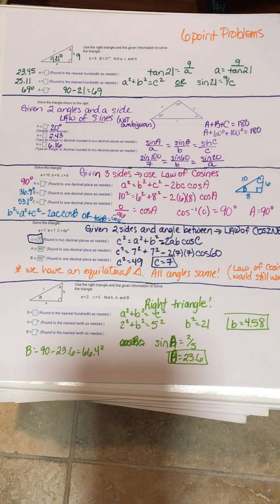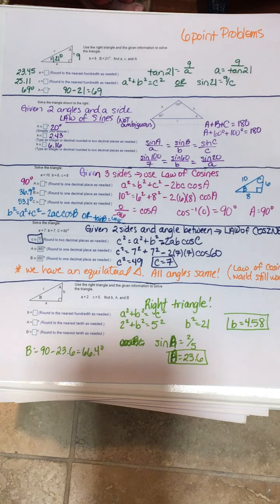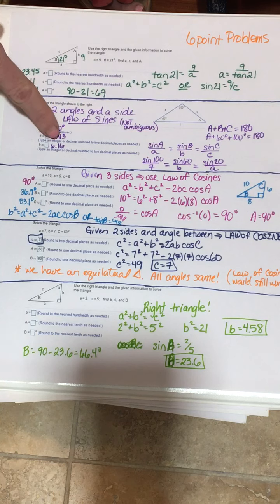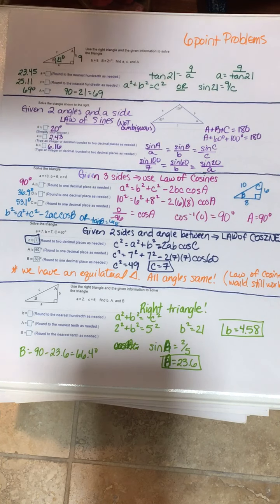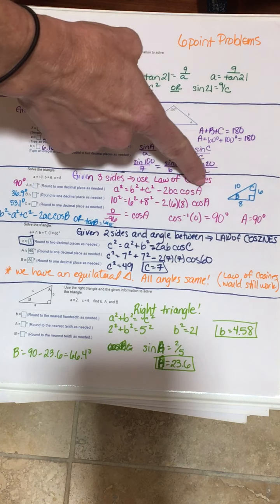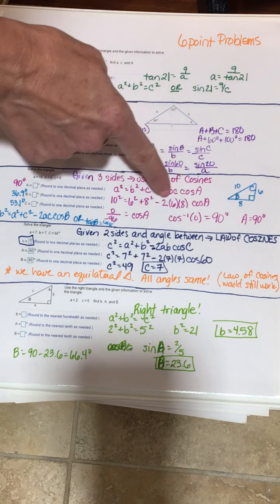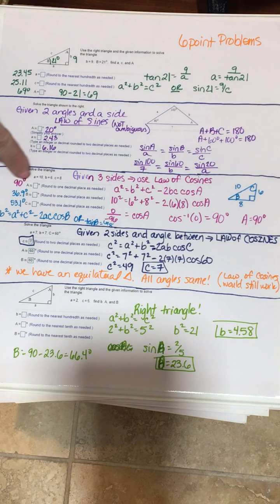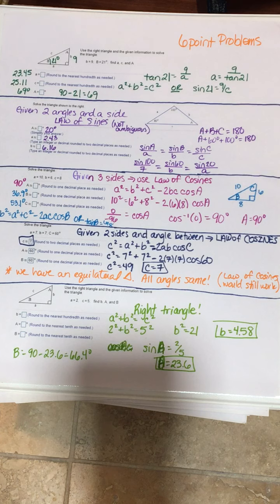Practice Test 4 6 point problems 2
Solve triangles given 2 angles and a side (law of sines) and given 3 sides (law of cosines)